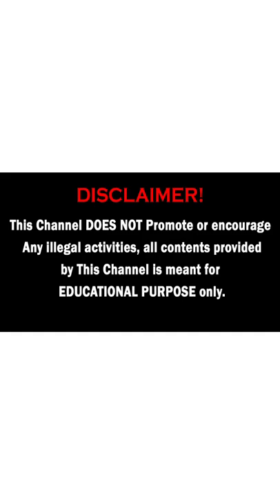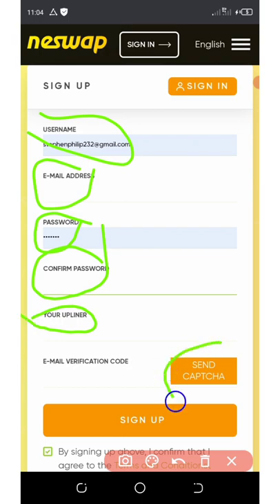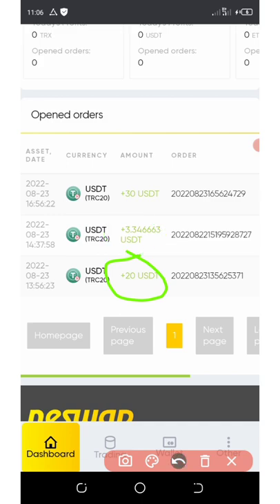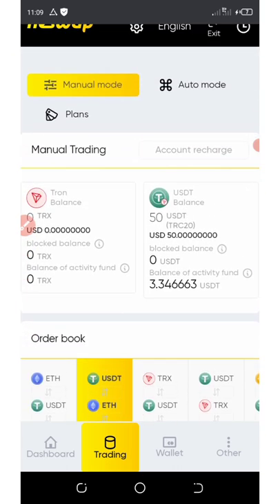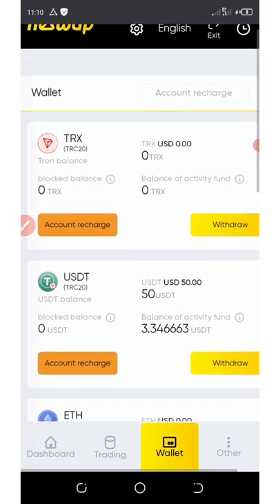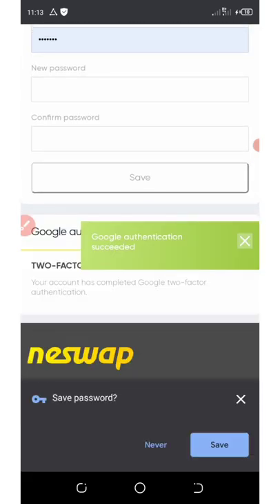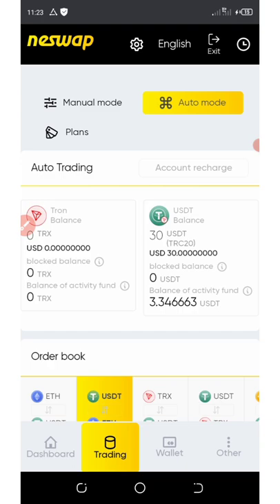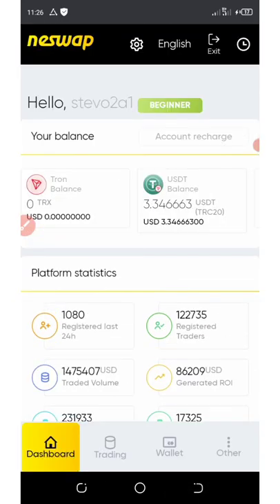NESWAP ~ Best Arbitrage Website | Ever Over %200 Person On Your Investment | 100% Verified 💲💲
NESWAP is an arbitrage platform where investors make a very huge returns on their investment; over 200% return guaranteed; invest and earn 💲💲.

If you are a pro then use this link:

Contract Address:
Network:
Token Name:
Symbol:
Decimal: